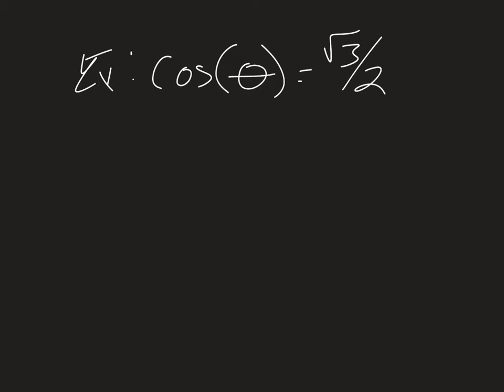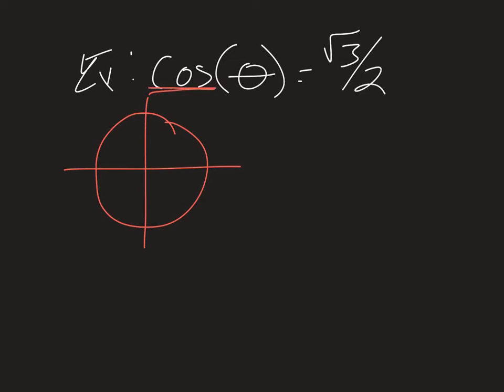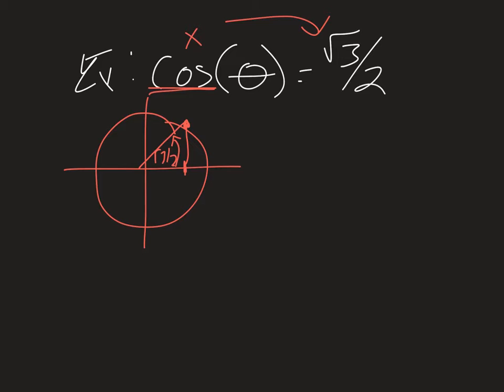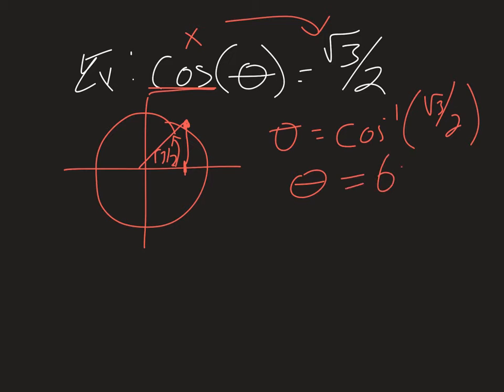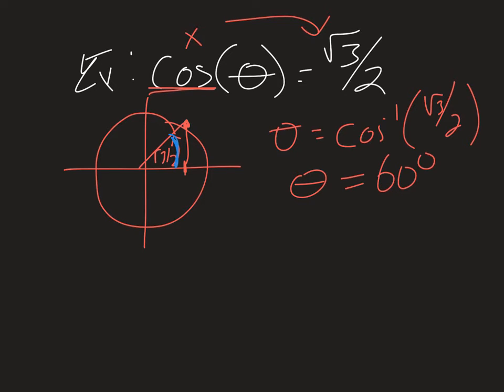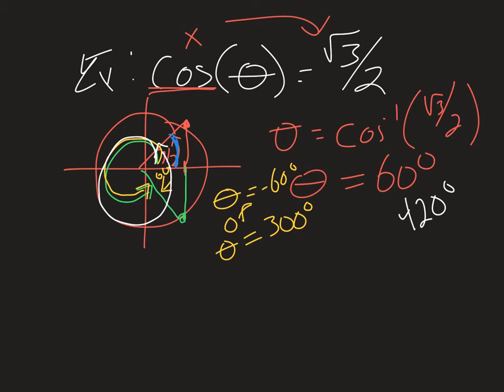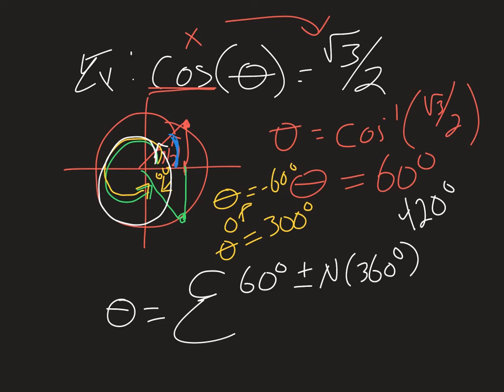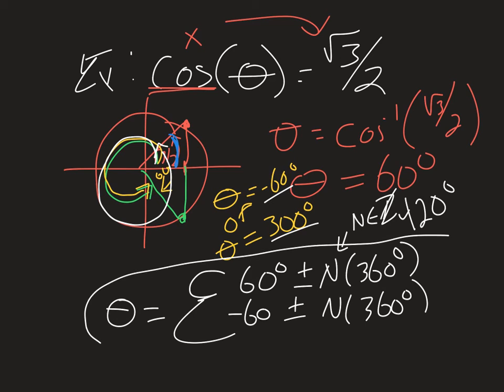Solving trig equations part 1